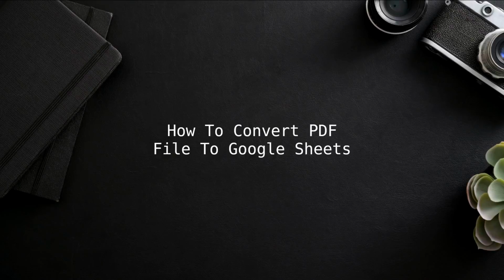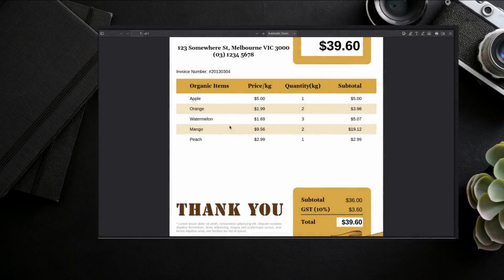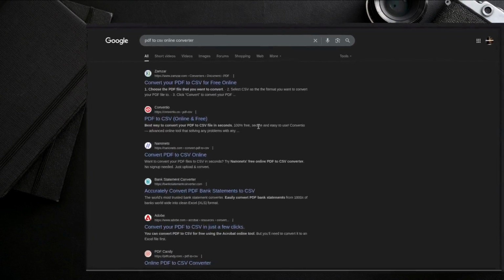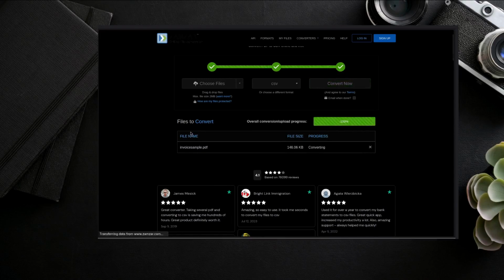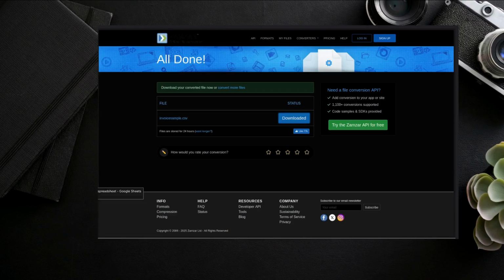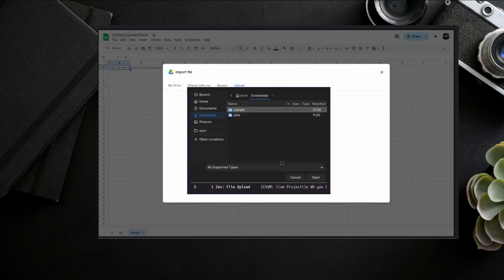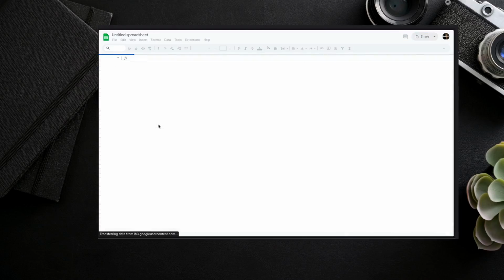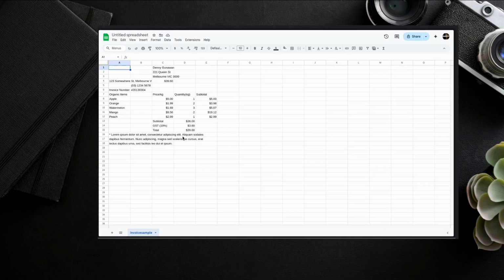How To Convert PDF File To Google Sheets | Easy Guide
How To Convert PDF File To Google Sheets

Looking for a guide on how to get data from a PDF into Google Sheets? In this video, we'll guide you on how to use a CSV converter to convert PDF to CSV. Follow these steps to learn how to convert PDF to CSV file for free and work with your data!